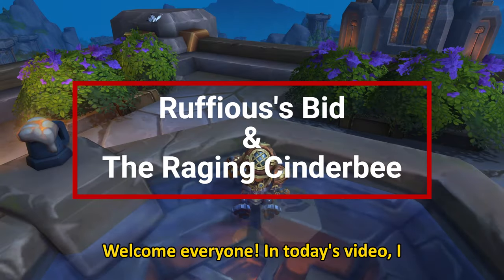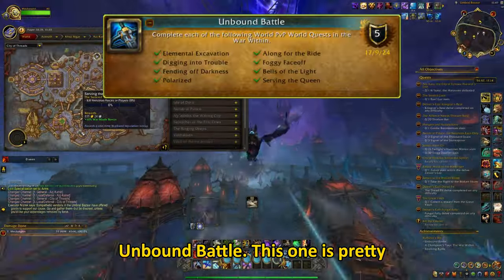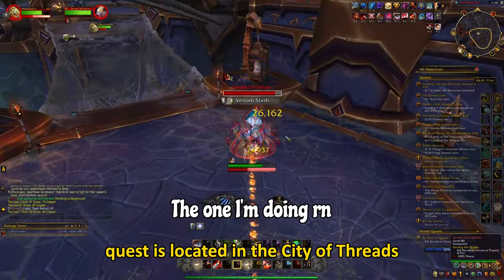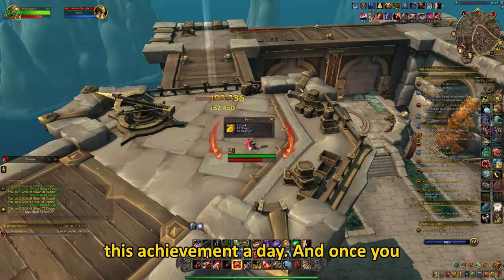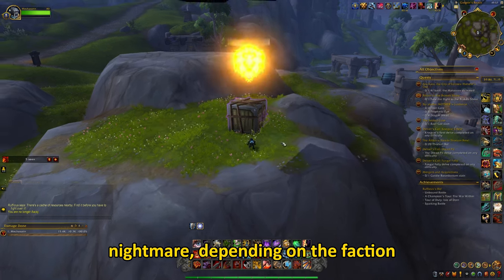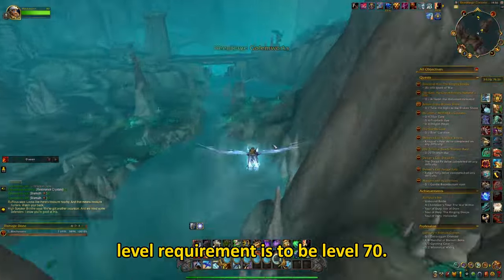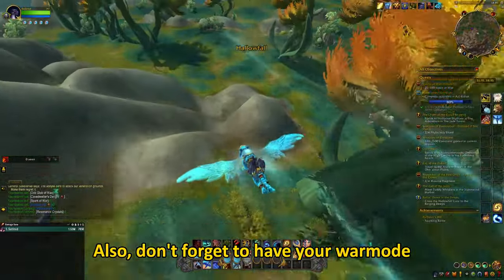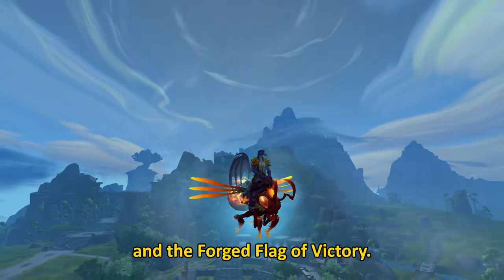How to Get The Raging Cinderbee (PvP Mount) With Almost 0 PvP!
In this video, I would like to show you how to get a cool looking bee mount. Unfortunately, it is from a PvP achievement, which means you'll have to do some PvP... or does it...? Check out the video to find out the process of obtaining this mount without doing much pvp!

Timestamps:
0:00 Intro
0:19 My Experience
0:33 The Unbound Battle
1:22 A Champion's Tour: The War Within
2:00 Tour of Duty Achievements (1k Honor)
2:49 Sparking Battle
4:09 Finishing the Ruffious's Bid Achievement
4:22 Question of the Day
4:35 Like & Subscribe!
4:47 Outro